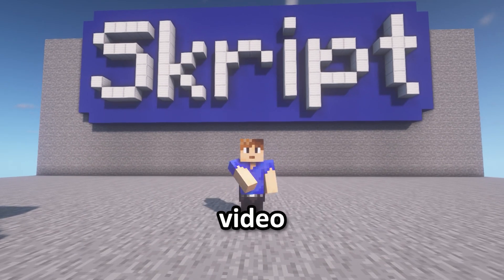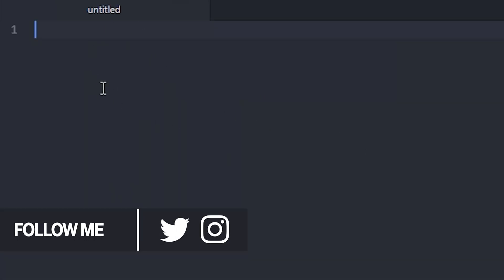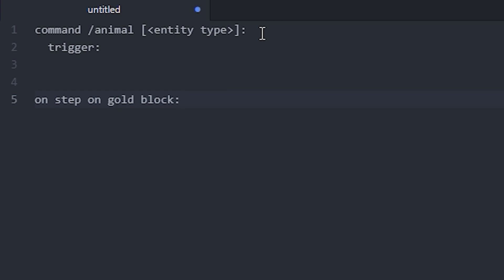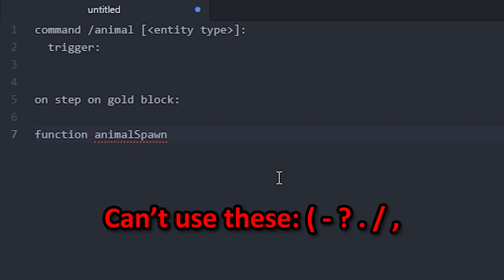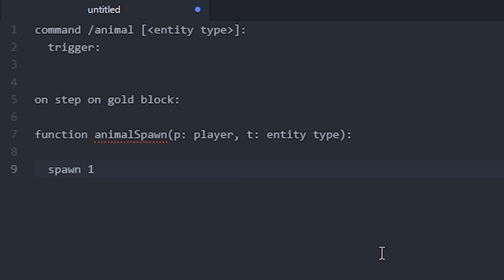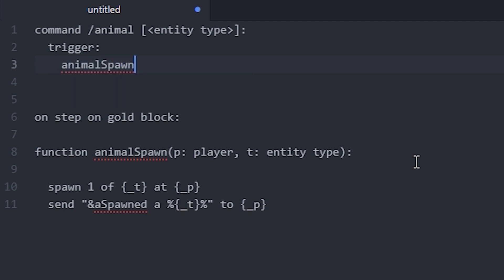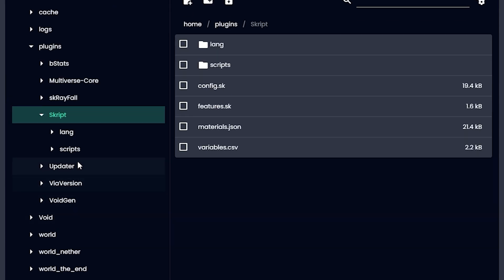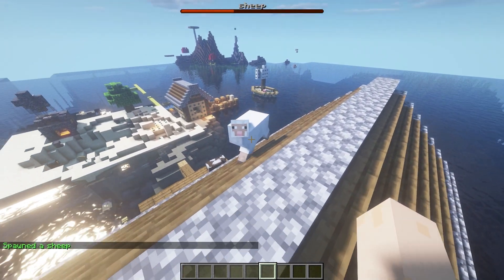How To Functions - Minecraft Skript Tutorial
This video is made in 1.17.1 (Mar 2022)
Yoo! You guys asked for it! I finally made it!

How To Get A FREE Minecraft Server:

Bop Walker - Freedom Trail Studio